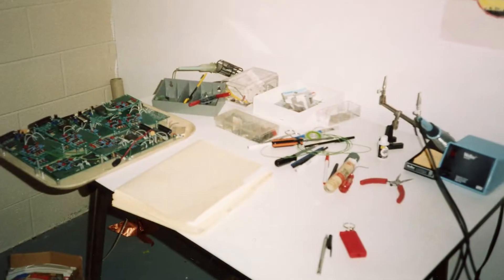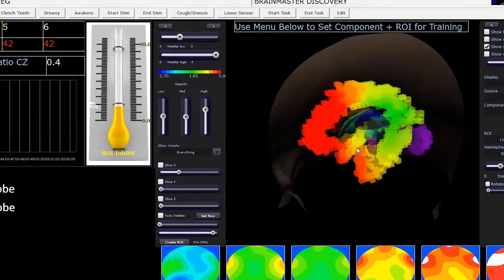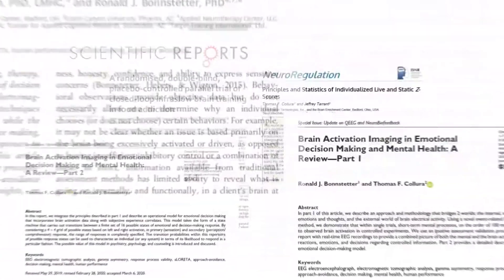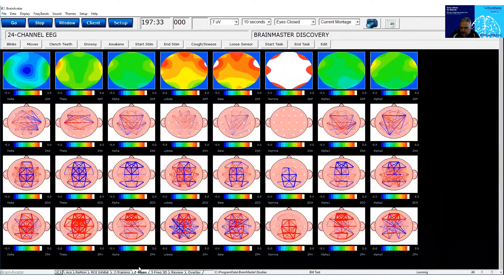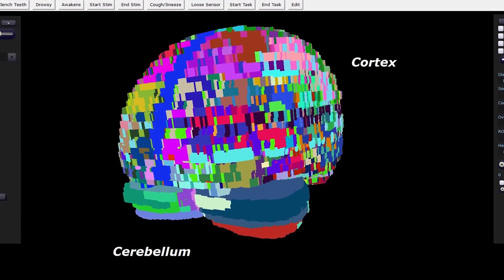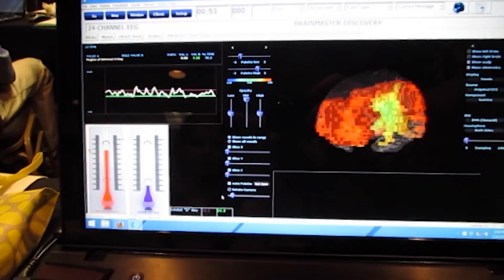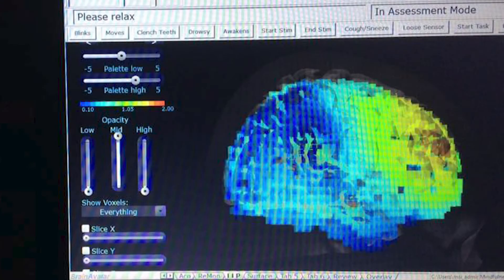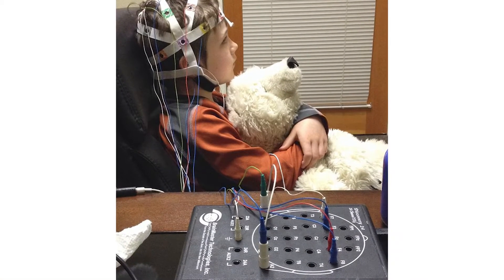BrainMaster BrainAvatar update 2021 new capabilities, features, and remote training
Description and demonstrations and many examples of BrainAvatar over the last 10 years, finding acceptance and widespread clinical and nonclinical use